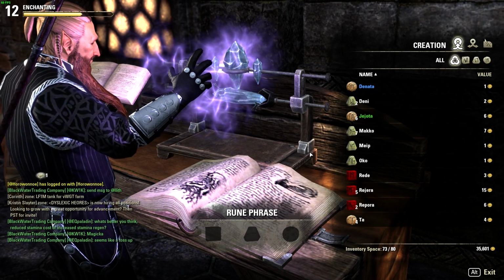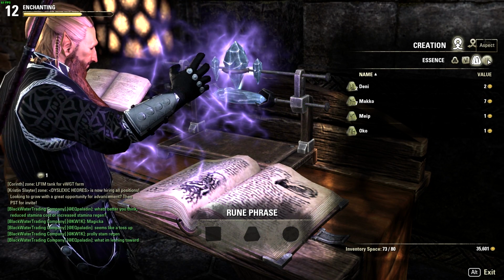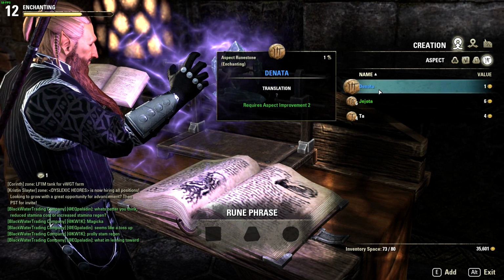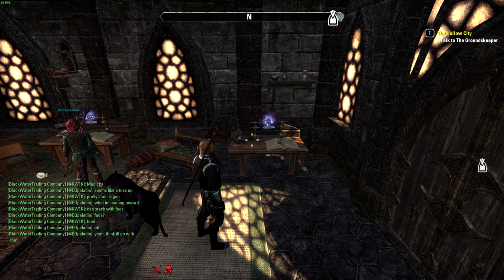How to make a butt load of money in ESO (update!)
I will show you guys two method to make butt loads of money in ESO! hope you enjoy:)